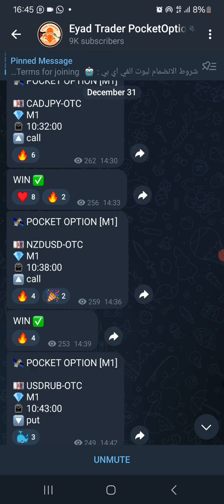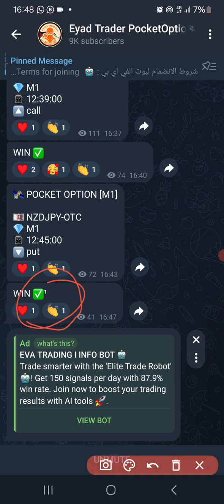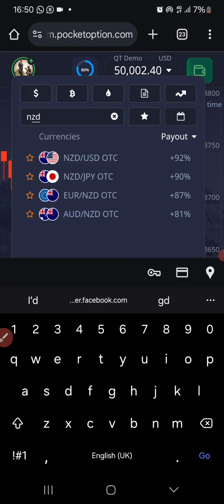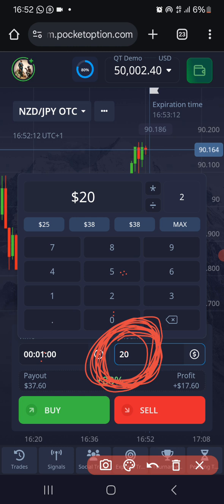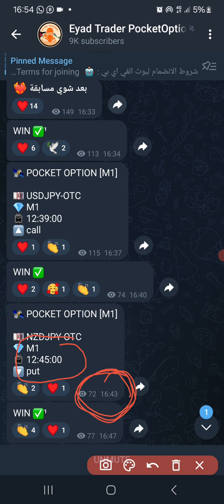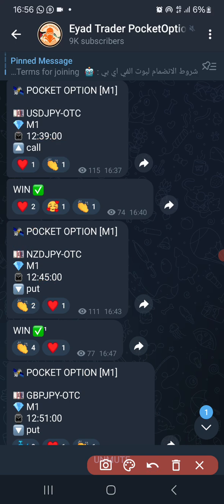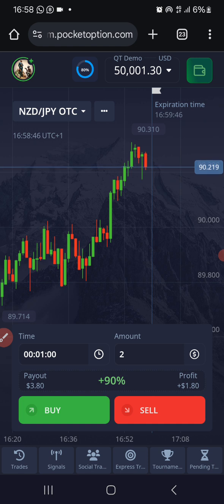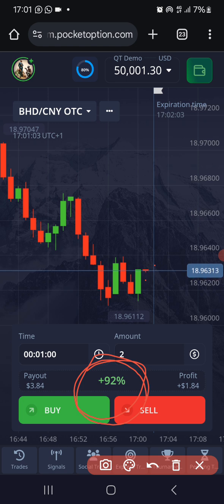How the Binary Automation works!